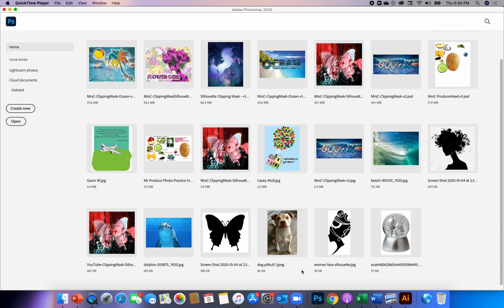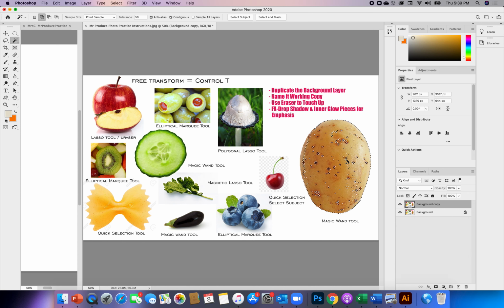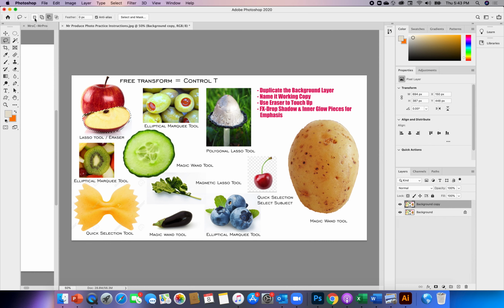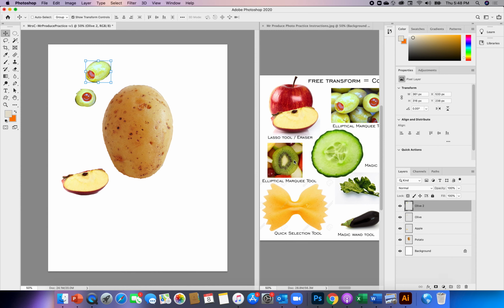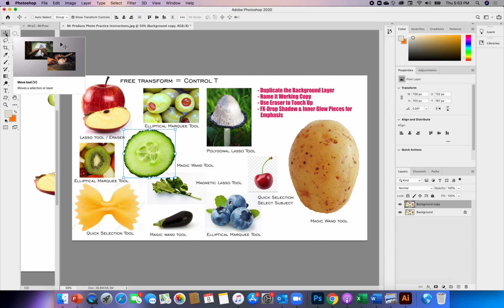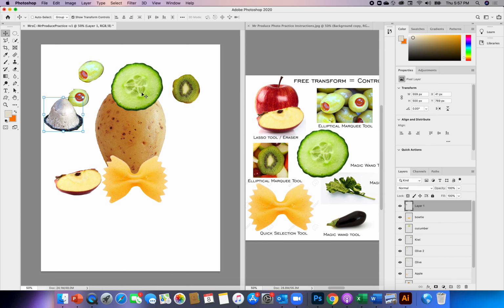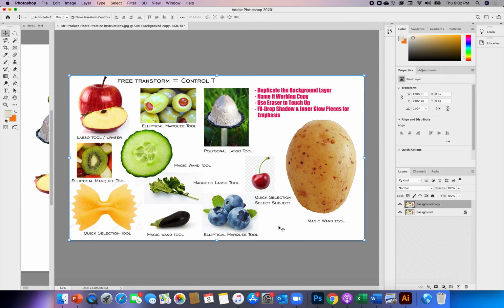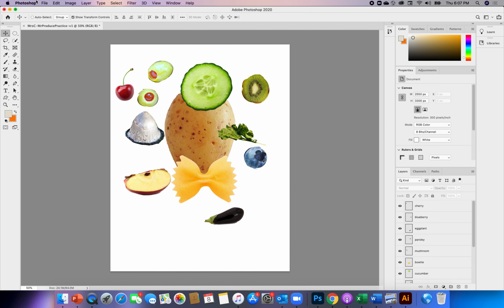Adobe Photoshop Tutorial | Selection Tools Practice: Fruits & Vegetables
In this Adobe Photoshop practice tutorial, students learn how to select, isolate, and transform fruits and vegetables using a variety of selection tools. The lesson introduces the Marquee, Lasso, Polygonal Lasso, Magnetic Lasso, Magic Wand, Quick Selection, and Select Subject tools, along with basic transformation and selection-refinement techniques. These foundational skills prepare students to combine individual food images creatively when designing their original character-based book covers.